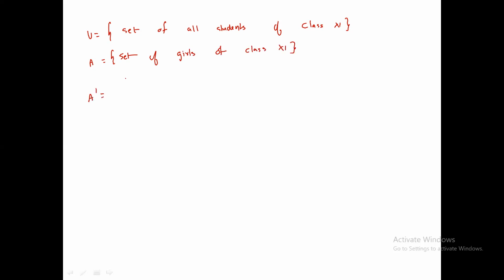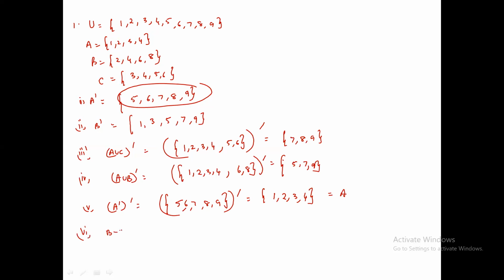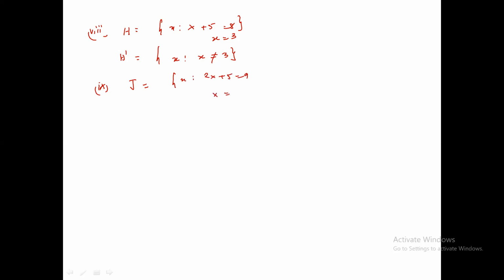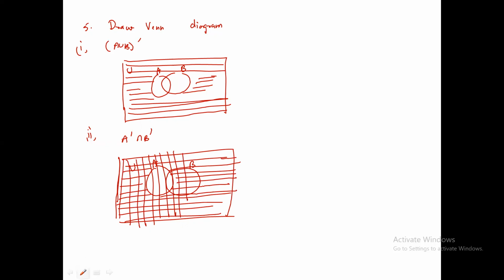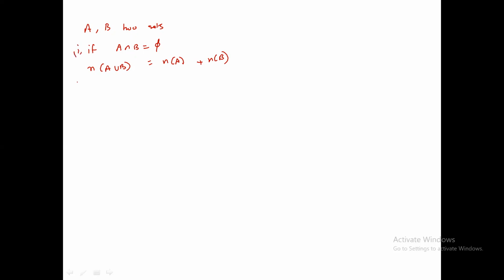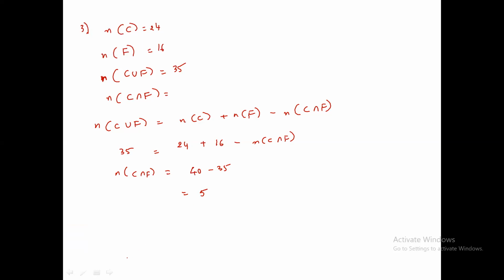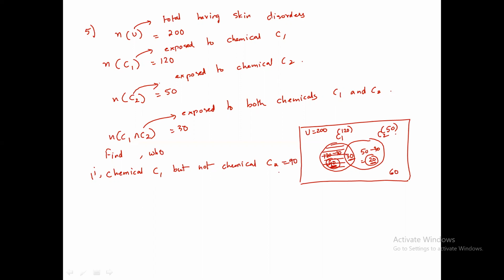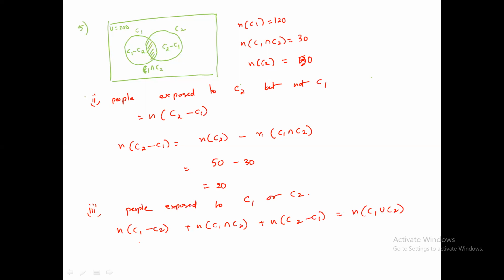Sets Class 5